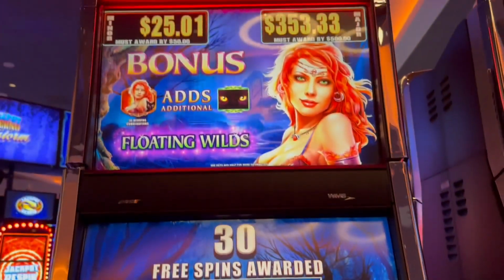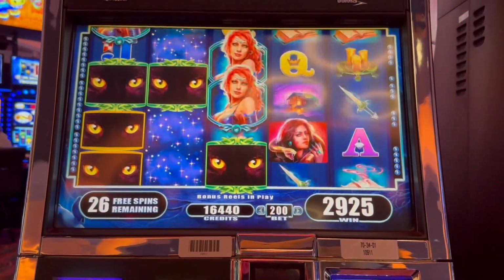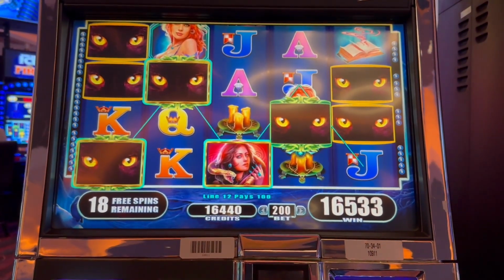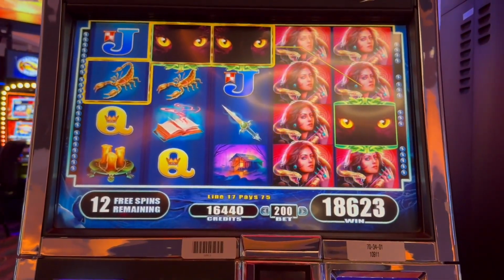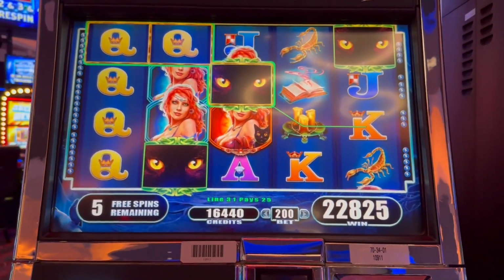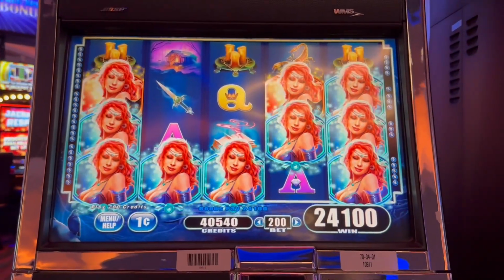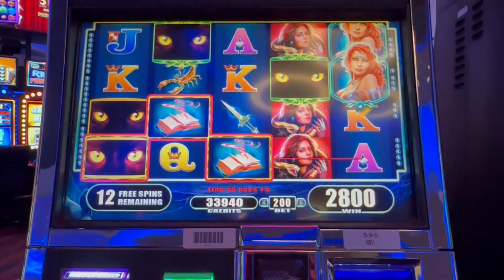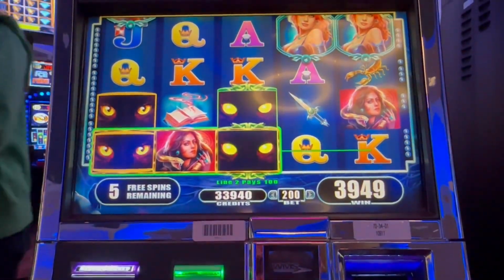2 BONUSES ON WMS SLOT MACHINE ENCHANTED DARKNESS!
We love the old WMS slot machines at our local casino. Enchanted Darkness Mystical Unicorn King of Africa Country girl to name a few. This is the original majorchasers games. 30 FREE SPINS BONUS AND 20 FREE SPINS BONUS

📌 All Videos are the sole property of @GamblersUnknown.  I do not give permission to use my videos without written consent.